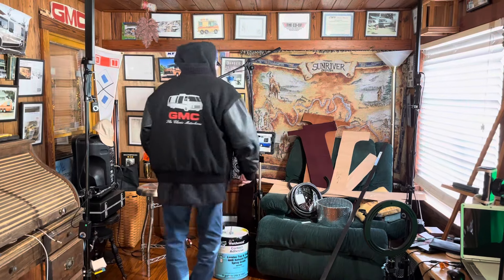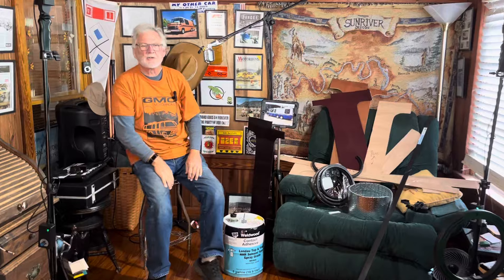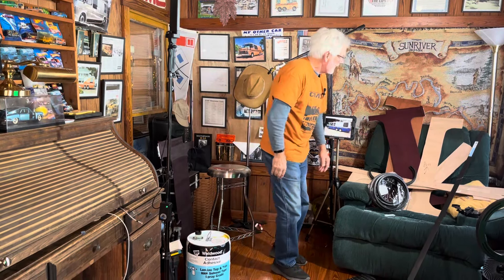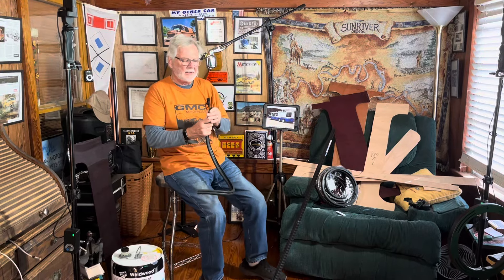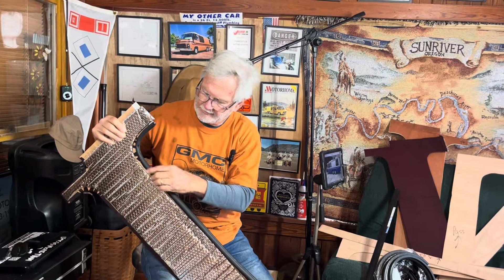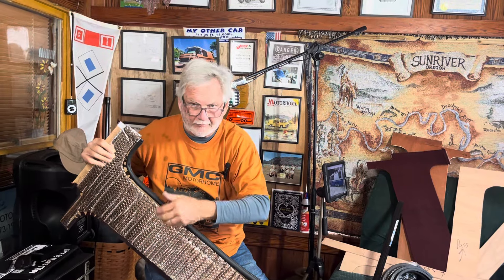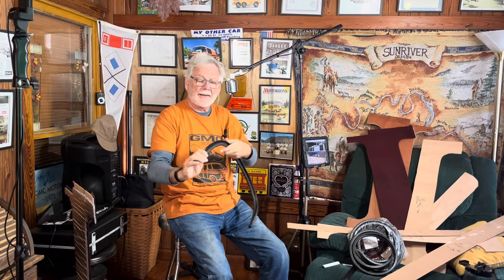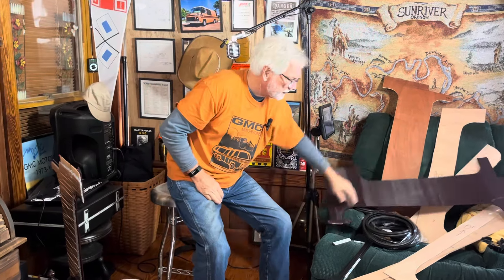Let’s build out a GMC interior: ep. 8 Too cold to shoot glue so……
Actually, I wanted to slow down a bit and hit some details of what’s going on.

As soon as the temp. gets above 65 degrees, I’ll keep an his series going……